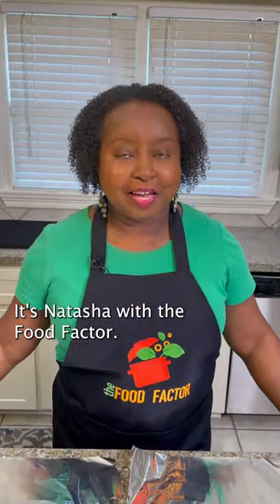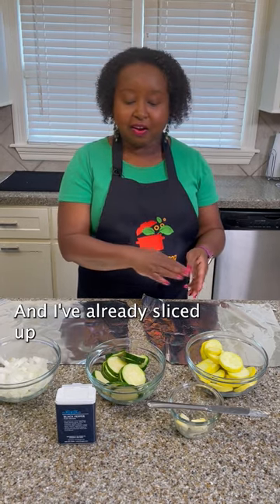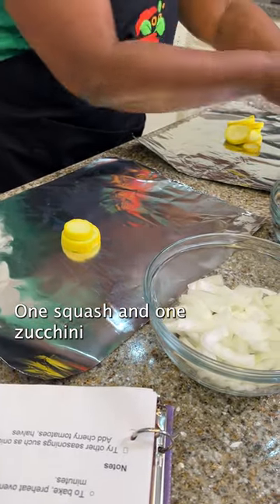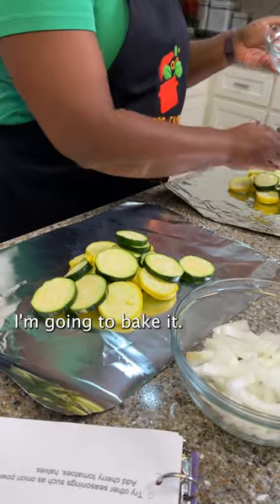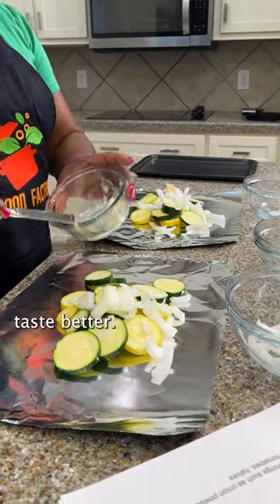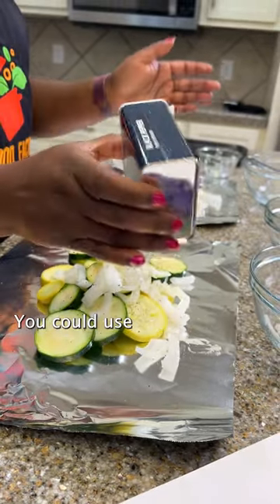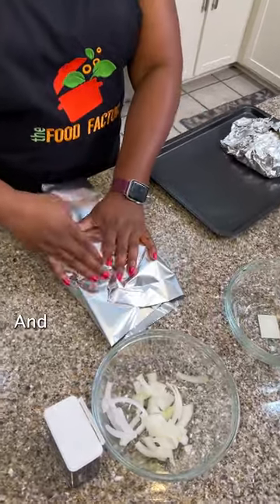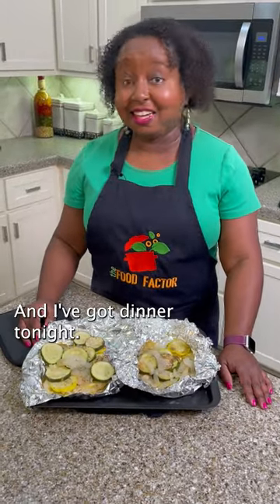The Food Factor: Summer Squash and Onion Packet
Got too many zucchini? Try this Summer Squash and Onion Packet featured in the latest episode of The Food Factor with MSU Extension agent Natasha Haynes. Ingredients include: yellow summer squash or zucchini, onion, butter or margarine, black pepper. For more fun food tips and recipes,